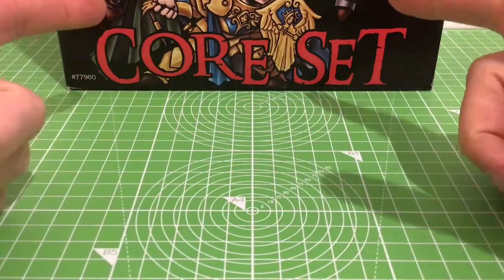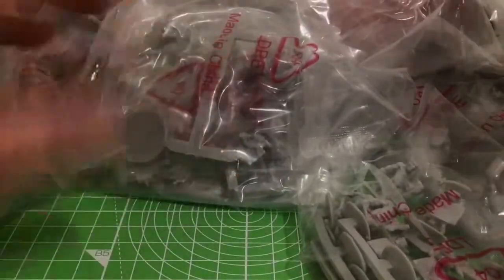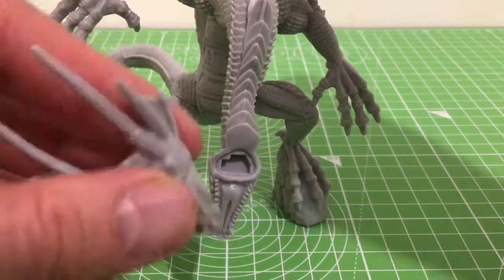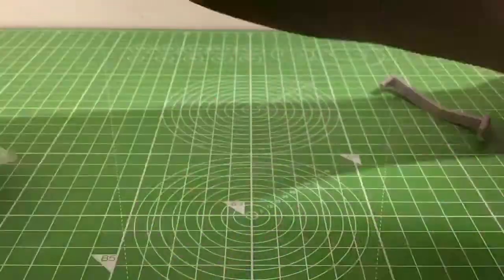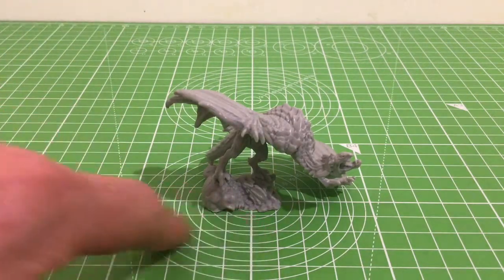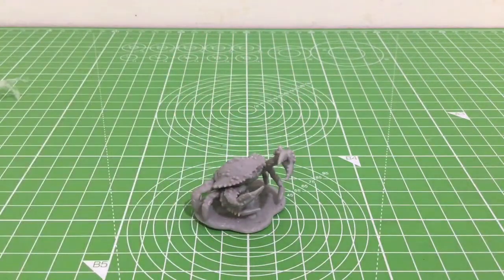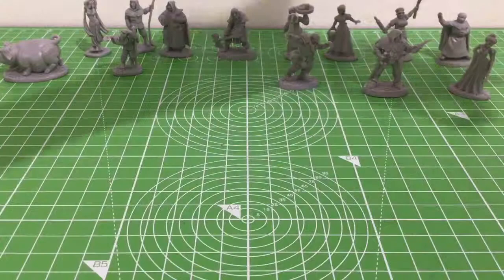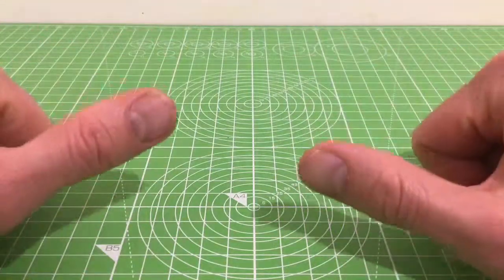Reaper Miniatures Bones 4 Core Set Unboxing , In Detail , Part 1 . Kickstarter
Reaper Miniature Bones 4 Kickstarter Core Set  unboxing and review in close up detail. Part 1.

In this video I look at: